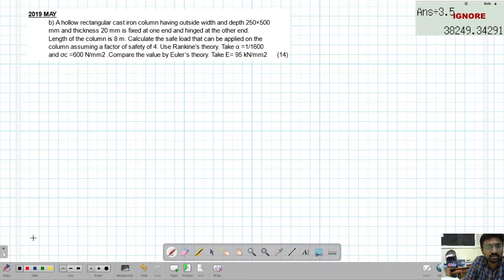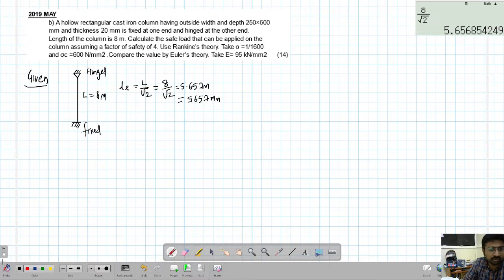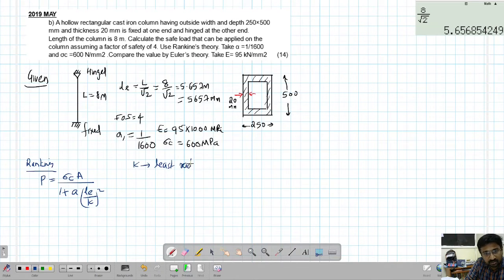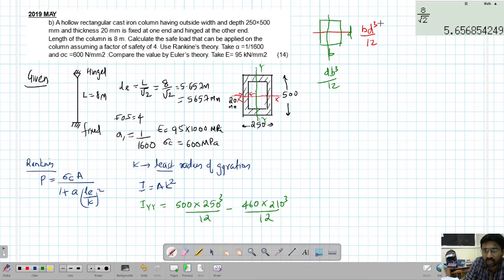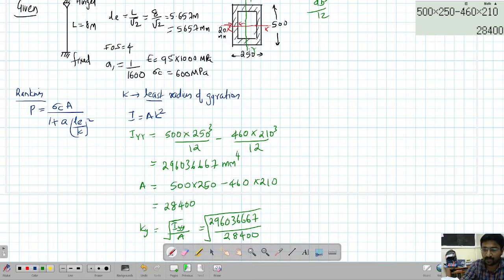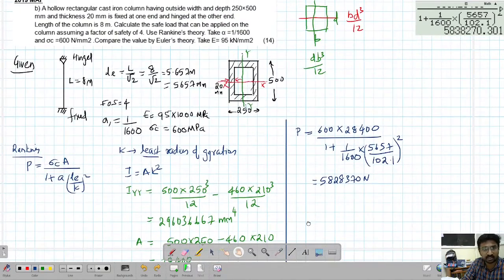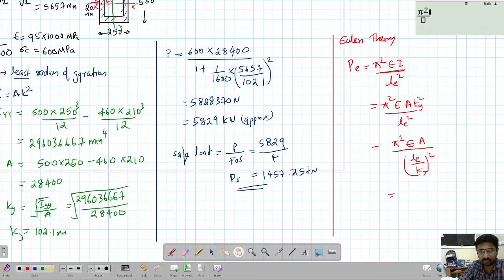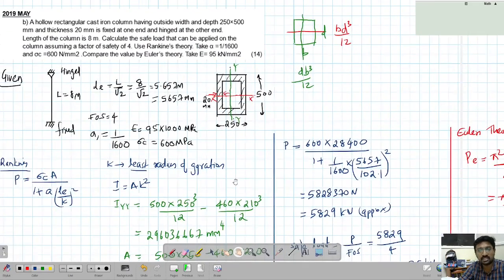Mechanics of Solids KTU Previous Year Solution - Module 5 - COLUMN May 2019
Asked in KTU 2019 for 14 marks.
Euler's Buckling formulae and Rankines formulae  to be used for this problem